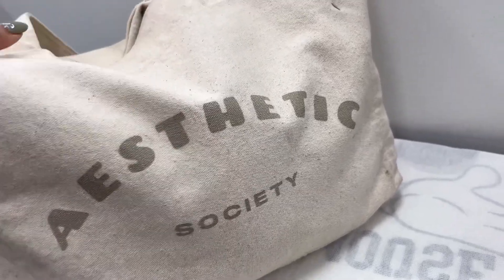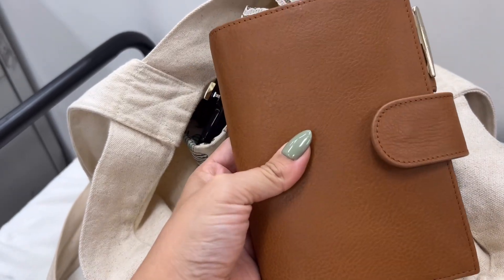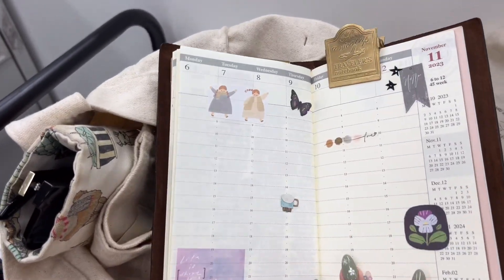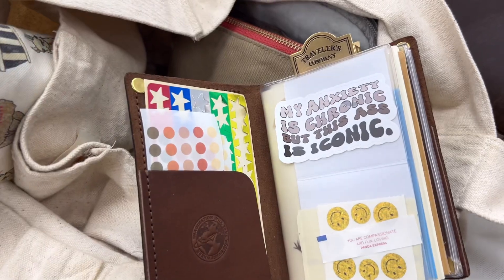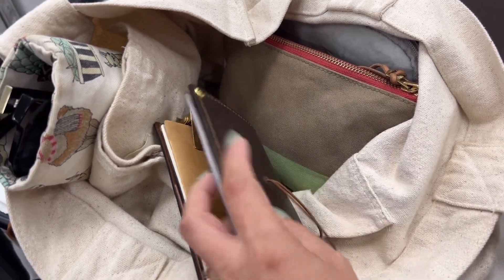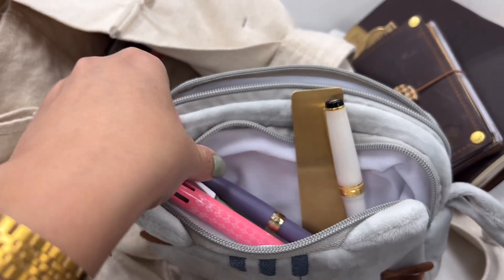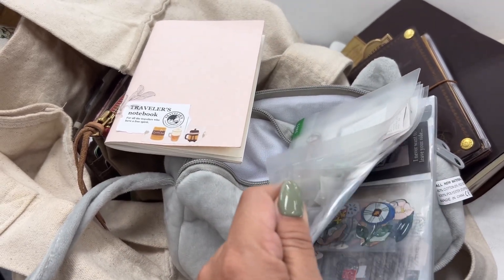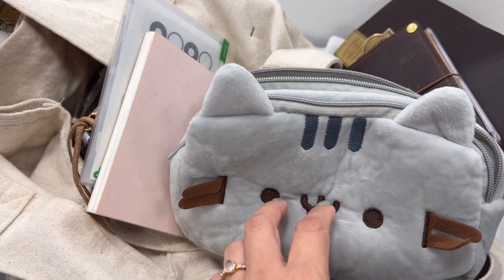WHAT’S IN MY BAG? // DAILY TOTE, PLANNER & JOURNALS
OPEN ME ฅ^•ﻌ•^ฅ

Cover: Gillio A6 Appunto (Gold)
Hobonichi Techo
Standard TN
Passport TN
The Superior labor pouch (similar)
Star stickers
Pusheen pen pouch
Sailor Fuki Pen
Sailor Drizzle Pen
Snowmoon Pen
Sarasa Multi-pen
PET Tape holder
Passport sticker release book

⟡ SOCIALS:
Planner IG: @writtentreasuries
Amazon Storefront

All items were purchased with my own money. I appreciate your support so much!